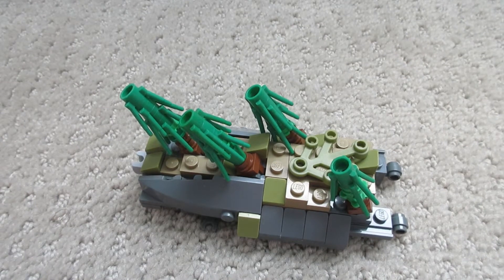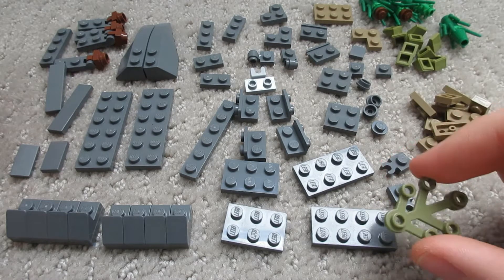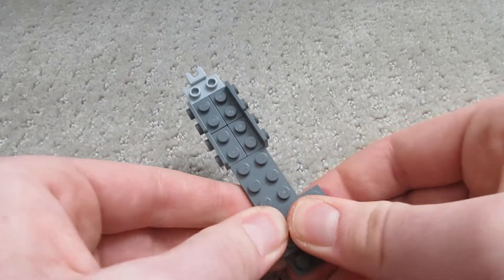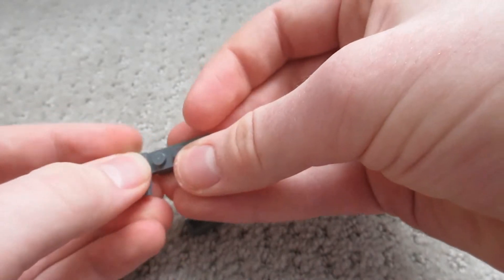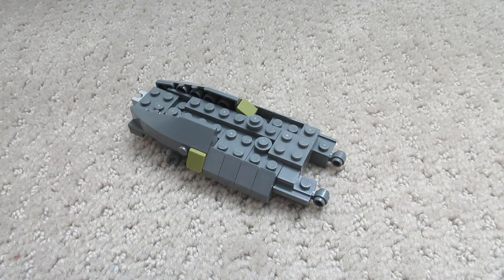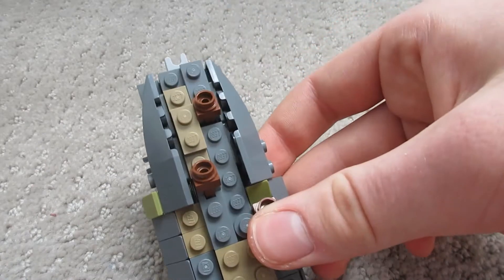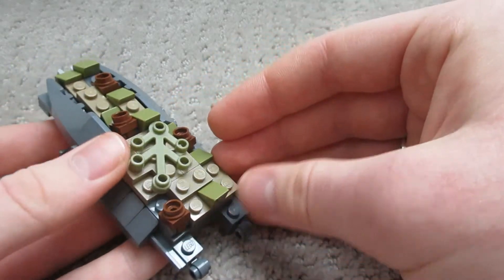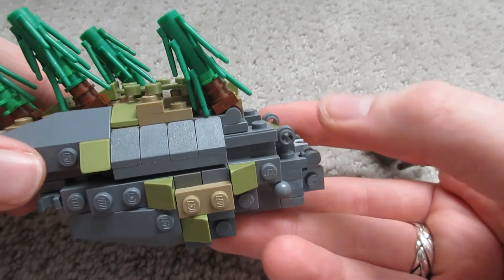Tyripposlothephant - Part 2 - The Back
This is the Second instructional video in this Tyripposlothephant video series, this time covering the back.  With Trees.  Yes, the Tyripposlothephant is a gardener.  Or a rancher.  I'm not sure if he eats the grass, or the birds that live in the trees.  This is the "Sloth" part of the Tyripposlothephant.  Sloths actually cultivate gardens of moss on their backs, eating and growing it as they are hungry.